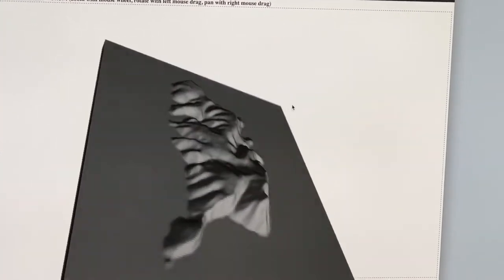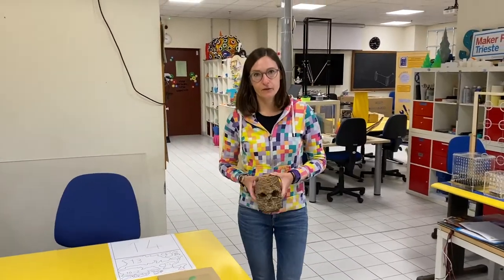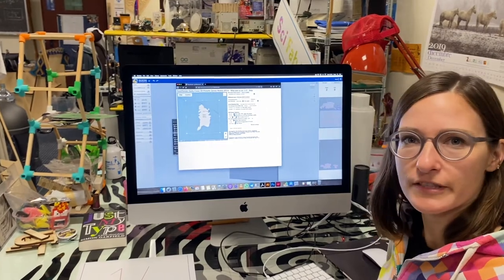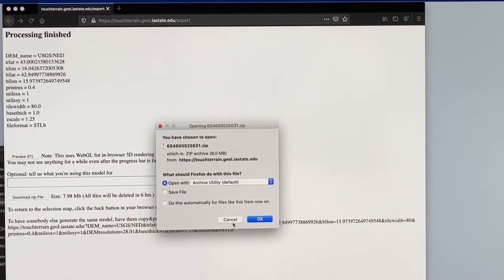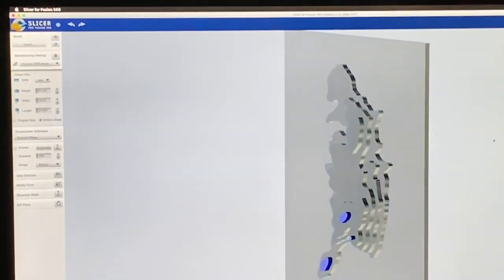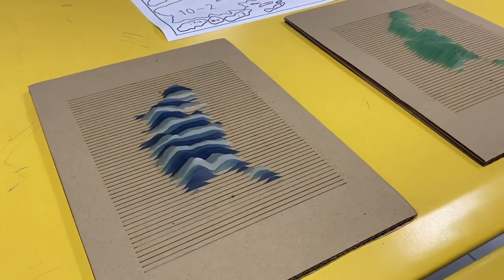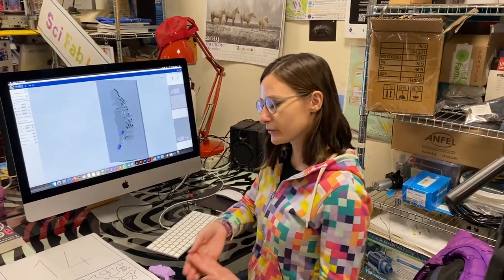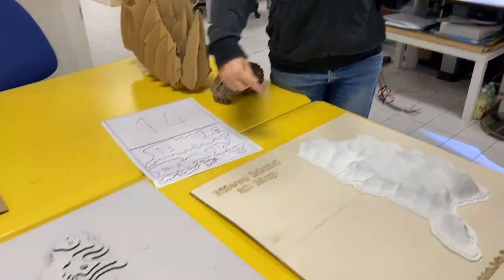3D islands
Making an island out of cardboard: art and science together, for teaching geography, local empowerment and tourism. Even easier if you have access to a lasercutter.
By ICTP SciFabLab, featuring Sara Sossi and Gaia Fior.